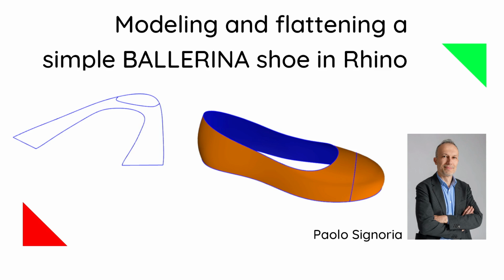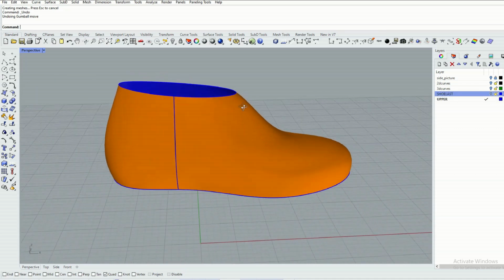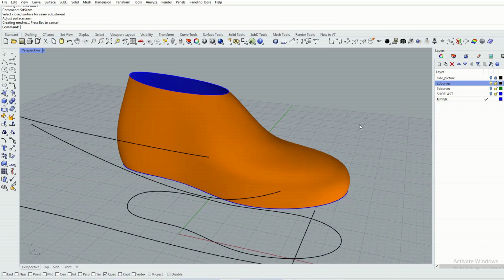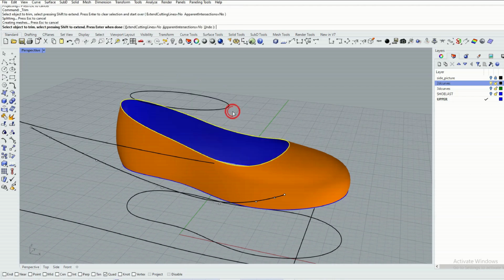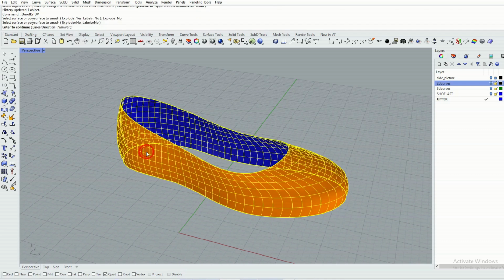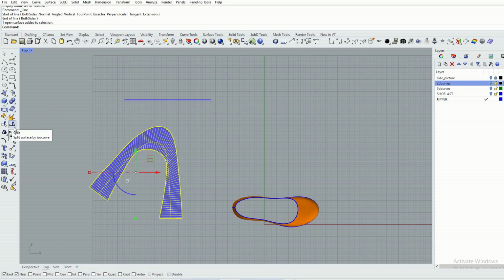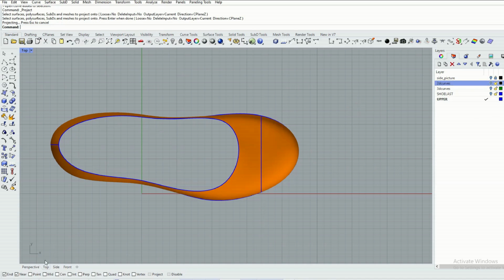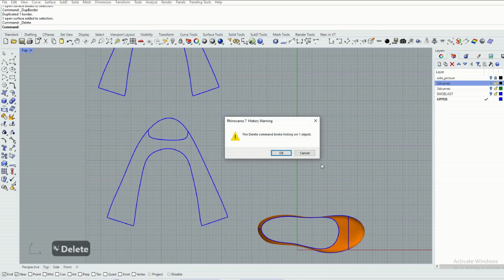RHINO BALLERINA SHOE - tutorial ENG (Subs ENG, ITA)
In this tutorial, we will see how to model and flatten a simple BALLERINA shoe in Rhino.

00:00 Intro
00:16 Start
01:30 Edit Seam (SrfSeam)
02:09 Sketching the outer (project curves)
03:35 Flattening the surface (UV)
06:00 Flattening the curves (UV)
07:38 Outro